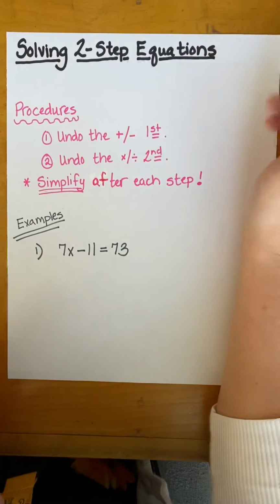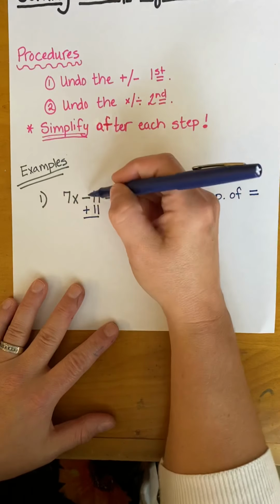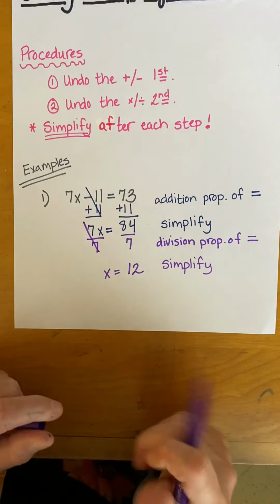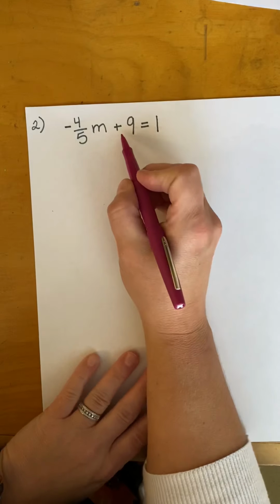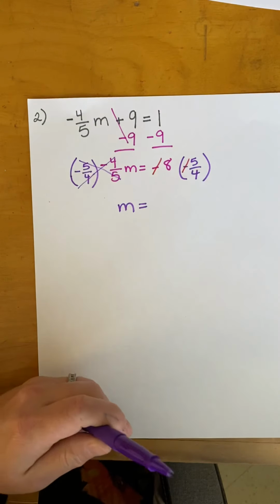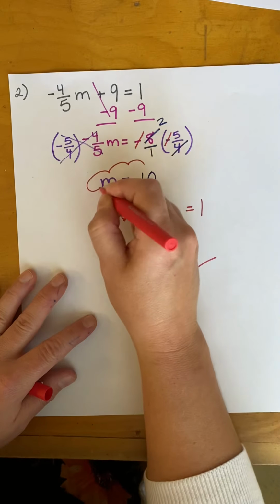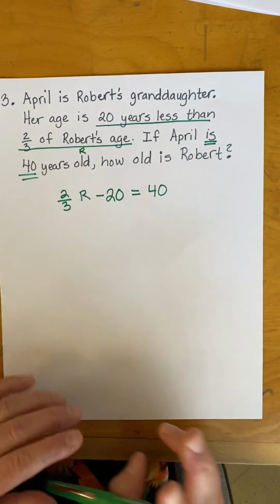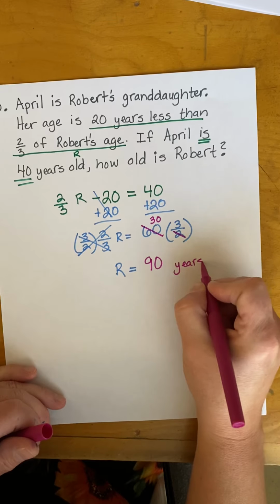Solving 2-Step Equations